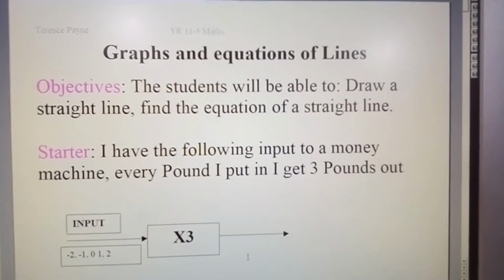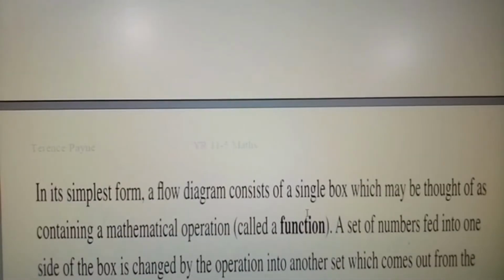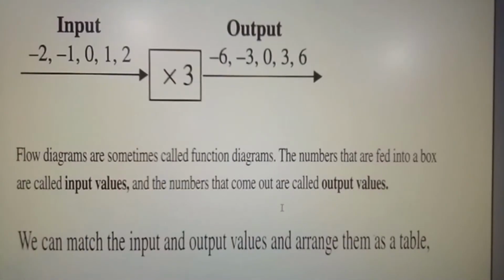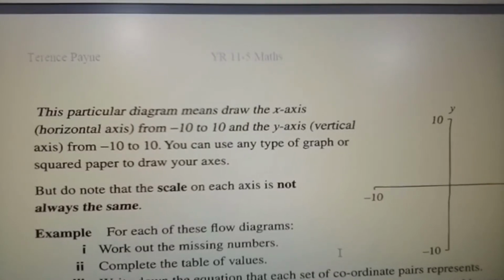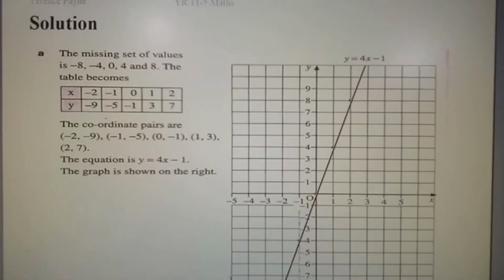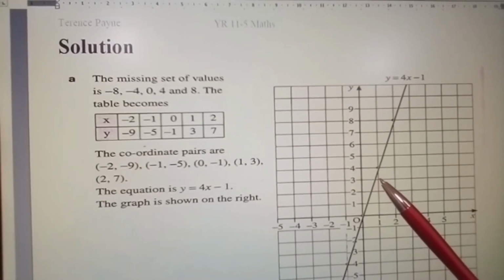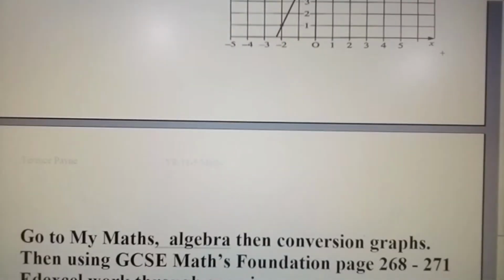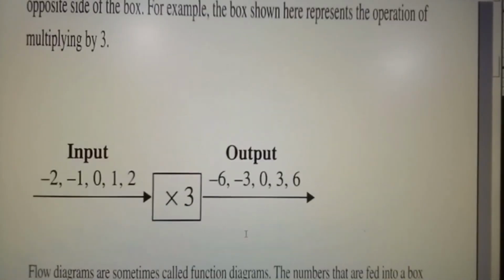Graphs and equation of straight lines